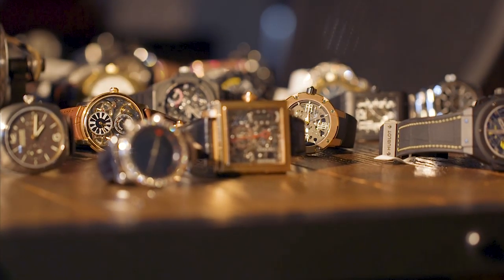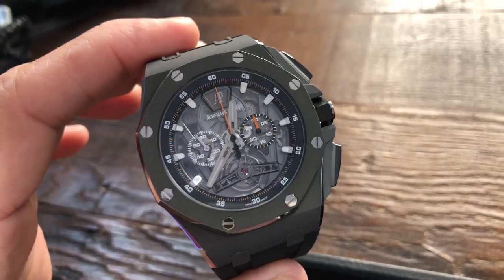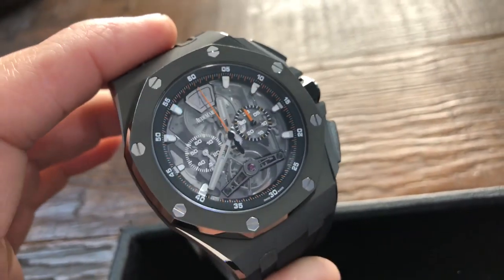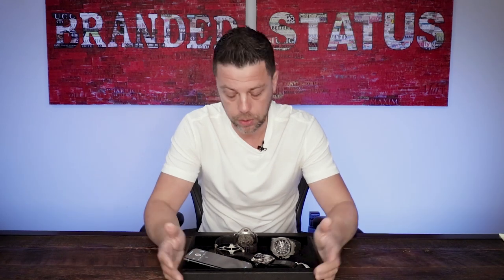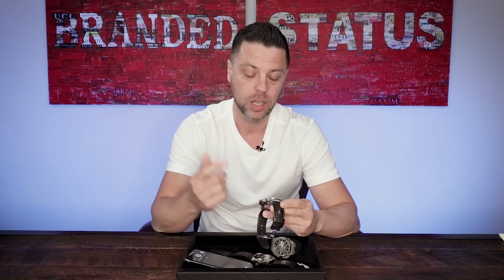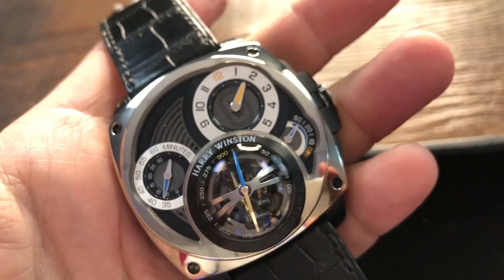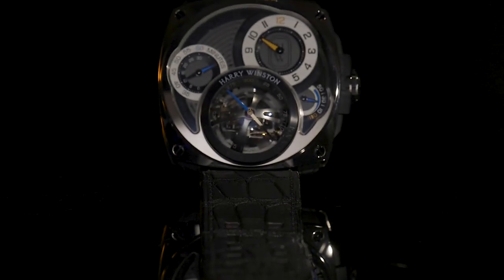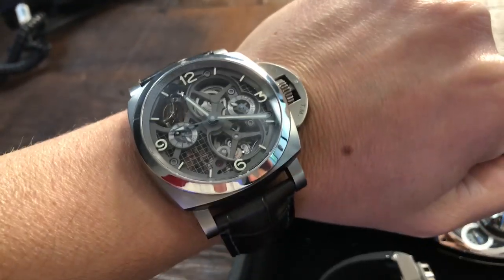WOMD 29 | SINGLE, DOUBLE AND TRIPLE TOURBILLONS! 😵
Welcome to Episode 29 of What’s On My Desk (WOMD). For today’s episode, we have Abraham-Louis Breguet to thank, as we’ll be discussing tourbillons, a complication that would not exist without him. I have three pieces I’ll be showing you guys, a single tourbillon, a double tourbillon and a triple tourbillon.

Among what I have on my desk today is: an AP tourbillon in titanium, a Panerai 578 double tourbillon and Harry Winston’s MIND-BLOWING Histoire 4 triple tourbillon.

The Audemars Piguet Offshore Tourbillon is a total stunner. It is extremely lightweight and its sand blasted titanium finish is extraordinary. The Panerai Titanium Lo Scienziato Luminor 578 is an absolute hell of a machine on your wrist. Not only is it aesthetically outstanding when it comes to its design but the biggest kicker is that it’s a 47mm watch that weighs about ONLY 90g. The Harry Winston Histoire De Tourbillon 4 will WOW anyone that knows anything about horology. It has a very futuristic design and it comes in a Limited Edition of only 20 pieces ever made. The movement here is composed of 340 parts and you won’t believe how many hours it takes to put them all together.

🕰️ WATCH GEEKS GALORE
→  Keep reading for some interesting history

French-Swiss watchmaker Abraham-Louis Breguet made history when he invented the tourbillon in 1795. He received the commision from Queen Marie-Antoinette, who was a huge fan of his designs and helped him rise to fame among citizens of the high class. The queen made the request in 1783 but the atrocities of the French Revolution prevented its completion. Breguet escaped to Switzerland and the queen was met with the guillotine before she could ever see the finalized grand complication. Breguet was able to complete the tourbillon in Paris in 1795, after finally reopening his business. Napoleon Bonaparte and the Empress Josephine were among his customers.

Breguet has also been credited with creating the first wrist watch in 1810, when he was commissioned by Caroline Murat, Napoleon’s sister and the Queen of Naples. The tourbillon that Queen Marie-Antoinette requested was actually designed as a pocket watch, making the wrist watch another revolutionary horological creation. While Peter Henlein, a German locksmith and clockmaker, is often considered to be the inventor of the watch, he was specifically known for small ornamental wearable/portable clocks. These were usually over 3 inches long, were sometimes worn as pendants or attached to clothing, and could not fit in pockets. They would serve as the precursor to the pocket watch, which arose about 100 years later.

✚ Audemars Piguet Royal Oak Offshore Tourbillon Chronograph in Sand Blasted Titanium Finish
26407TI.GG.A002CA.01

✚ Officine Panerai Lo Scienziato Luminor 1950 Tourbillon GMT PAM 578 Titanium
PAM00578

✚ Harry Winston Histoire de Tourbillon 4 Watch (Limited Edition of 20)
HCOMDT47WZ001